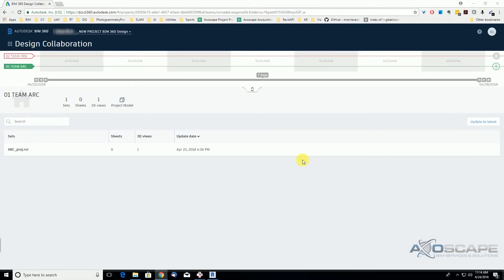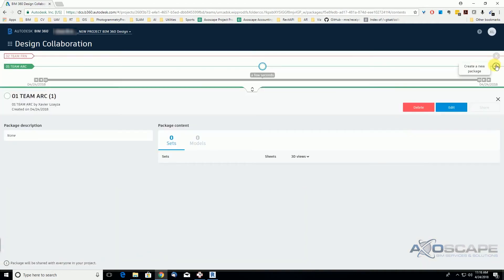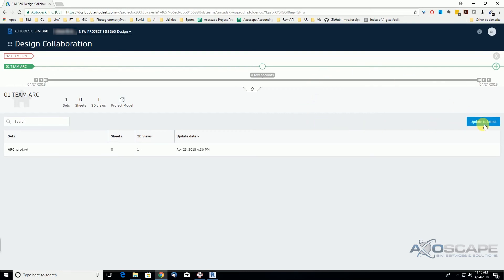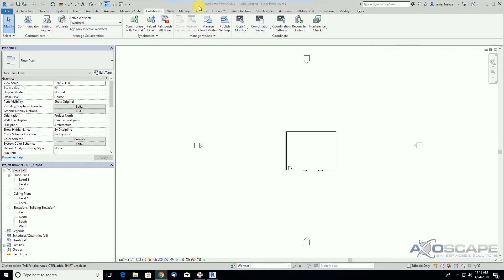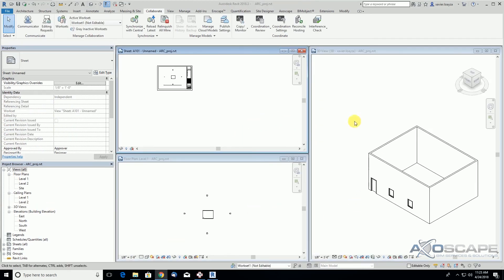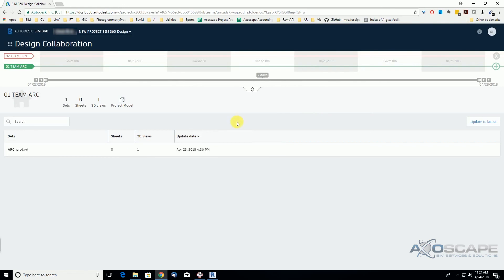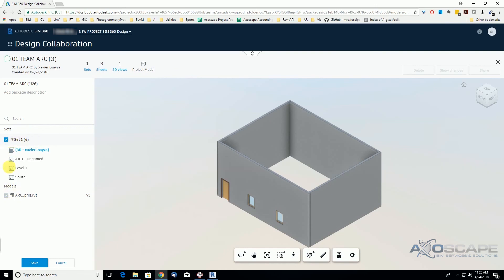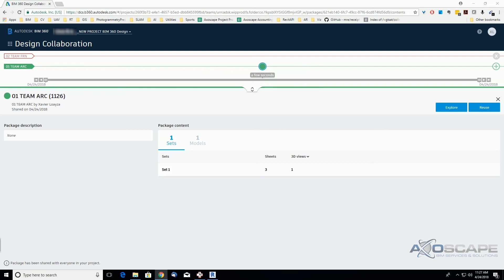BIM 360 Design - Design Collaboration: Create a Package - 10/17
Problem: A Design Collaboration Team member collaborated a Revit model, but nothing has been shared from other teams so, this user can bring context to his/her model.
Solution: In order to have access to other Team’s models, they have to create a Package using the Design Collaboration module and share it with other Teams.